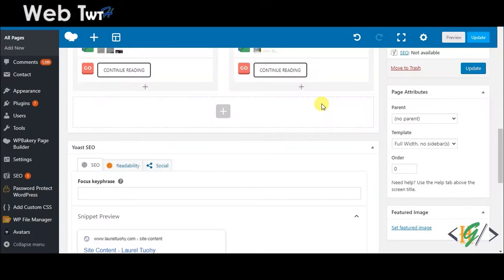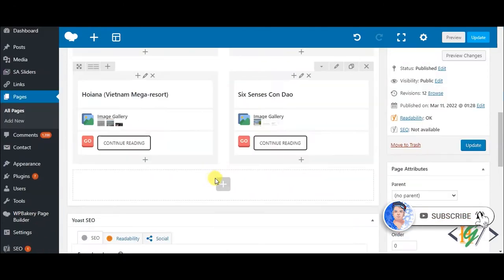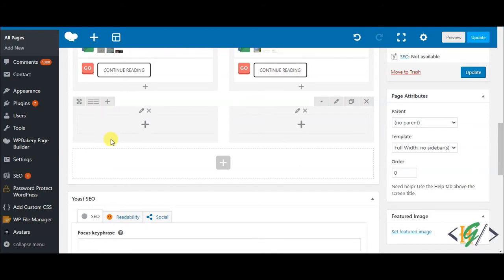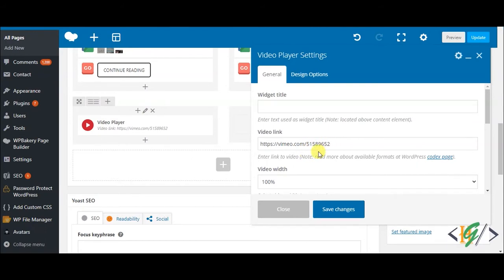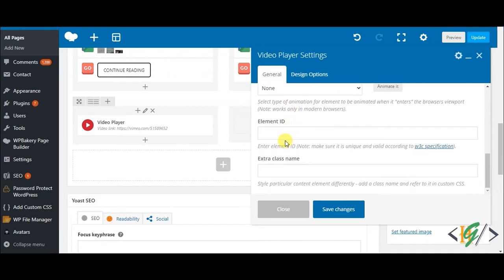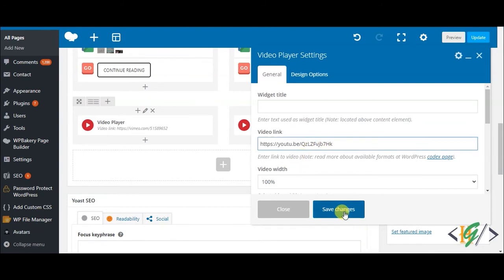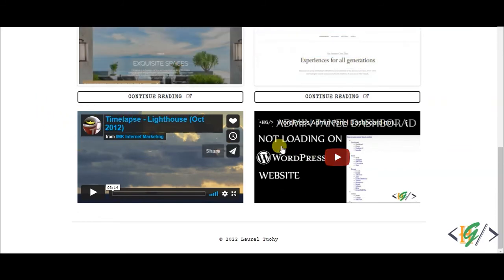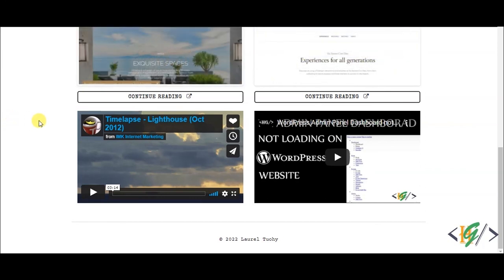How to Insert Youtube and Vimeo Video using WPBakery Page Builder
In this wordpress wp bakery page builder tutorial you will learn how to add/embed youtube and vimeo video in wordpress website.